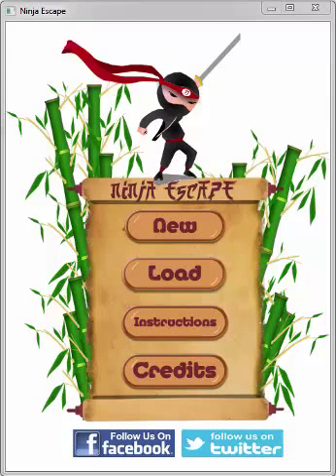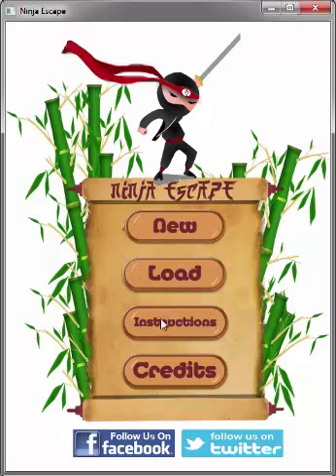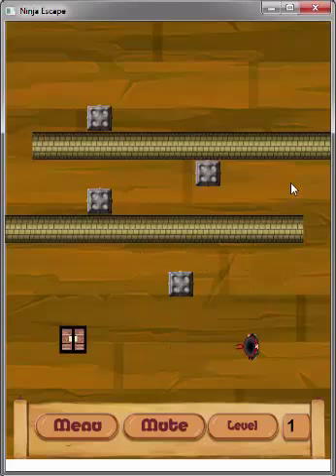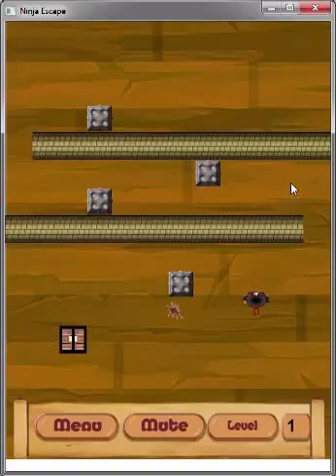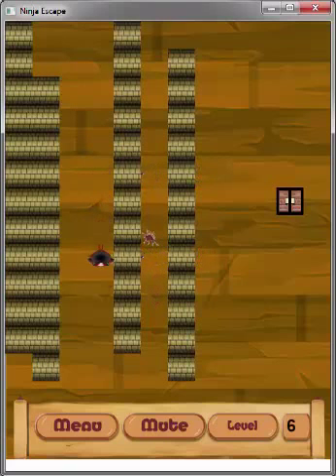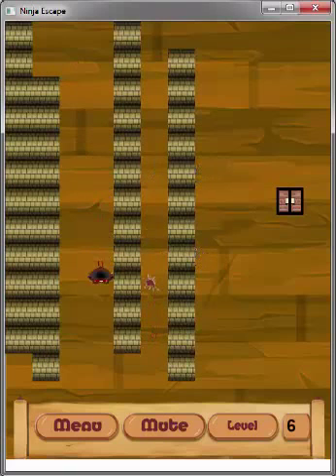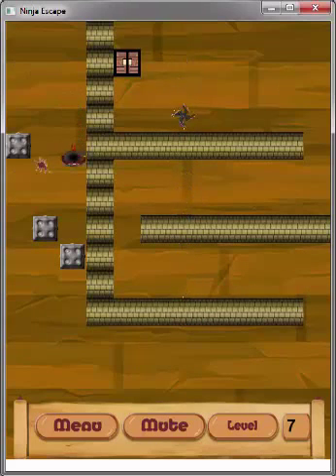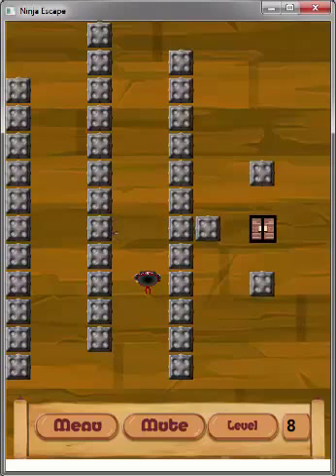Ninja Escape Preview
~◘~ The game ~◘~
Ninja Escape